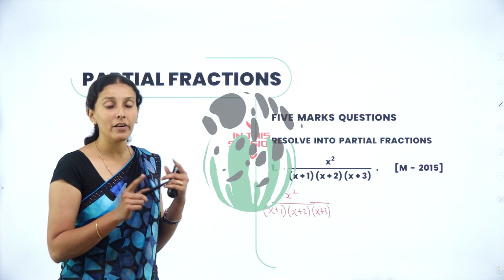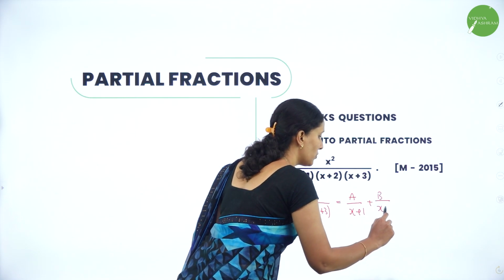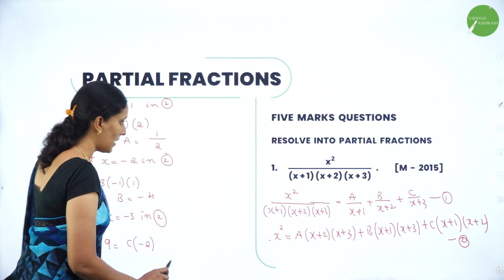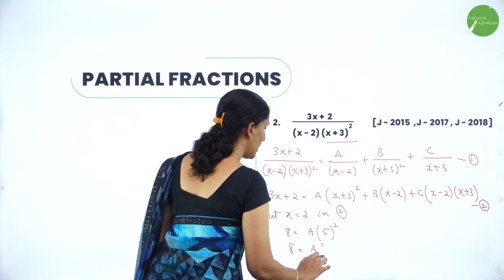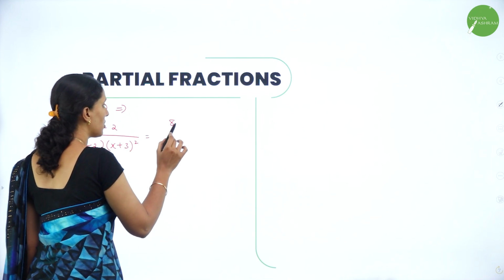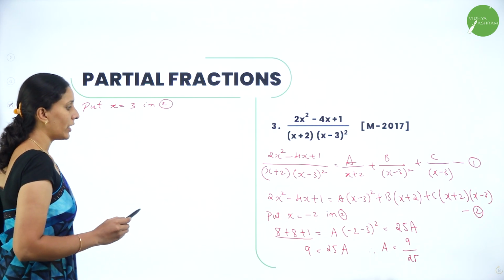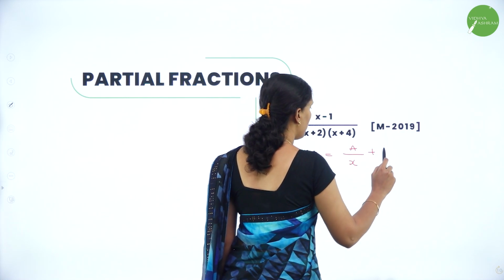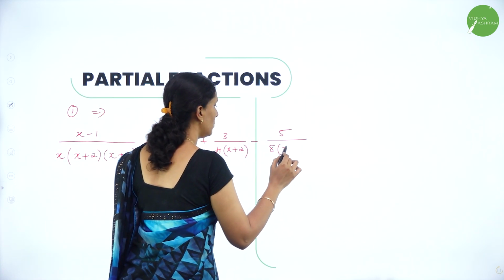DAY 154 | BASIC MATHS | II PUC | PARTIAL FRACTIONS | REVISION | L1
Class : II PUC
Stream : COMMERCE
Subject : BASIC MATHS
Chapter Name : PARTIAL FRACTIONS
Lecture : REVISION 1